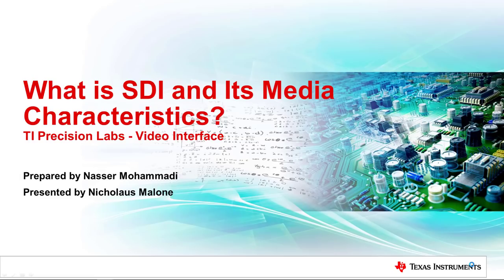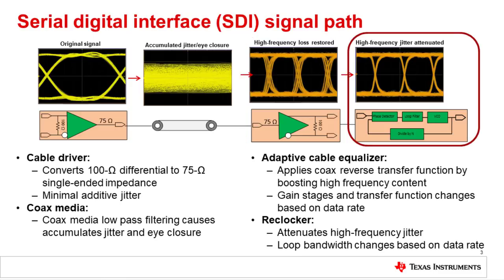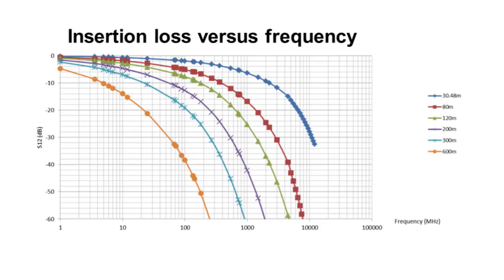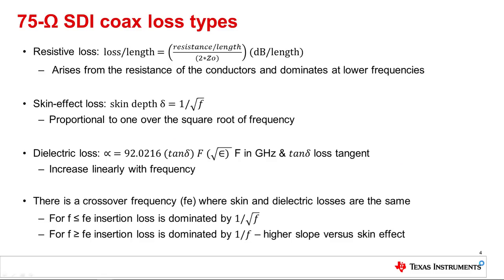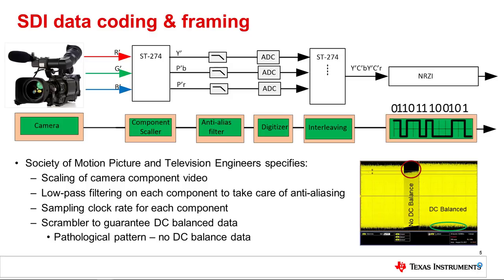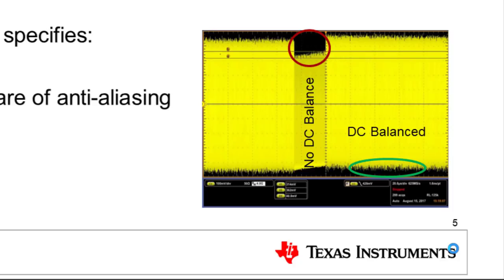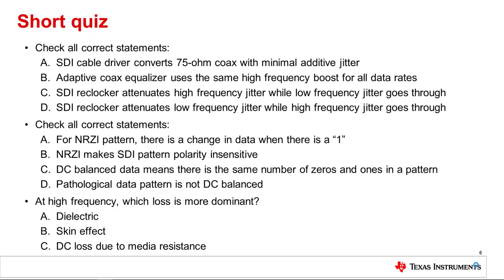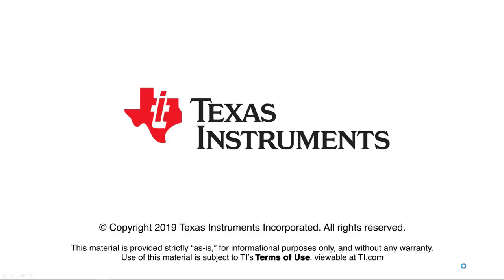What is serial digital interface (SDI)?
This is the first video of a two-part series discussing Serial Digital
Interface (SDI), which is used for video transmission in television stations,
high-end video capture and storage applications. In this video, we'll teach
you about the elements involved in the SDI signal path and the effects of its
transmission media, 75-ohm coax. We'll also discuss its characteristics and
explain how SDI data coding and framing helps improve the performance of SDI
components.

Search TI SDI products, including cable equalizers, drivers, relockers, cross-points, SerDes and video retimers.